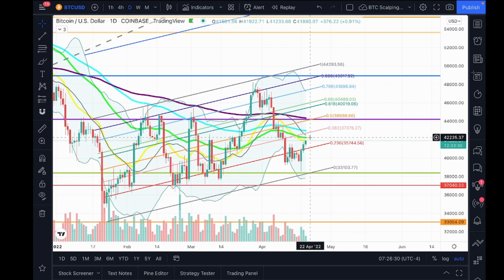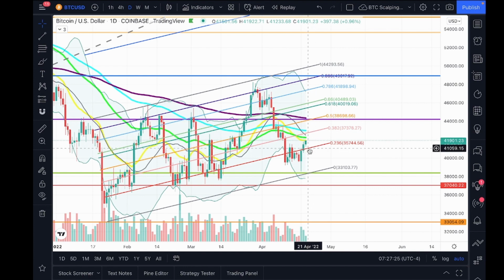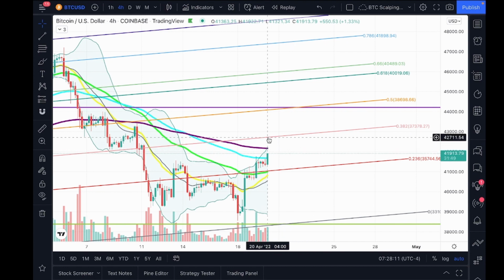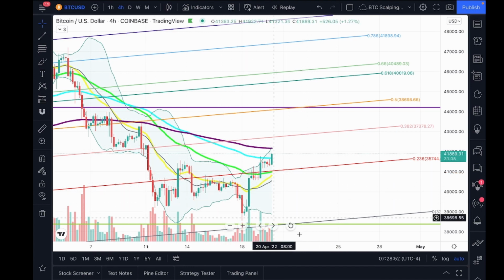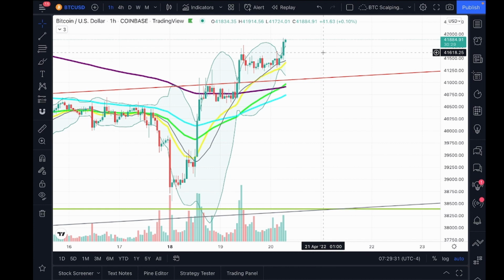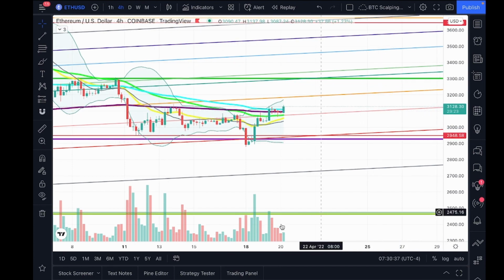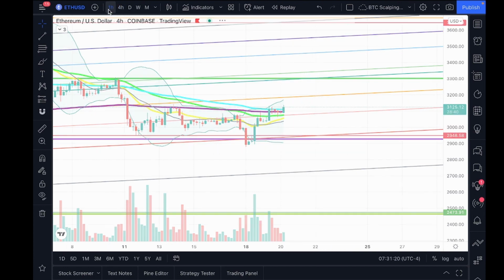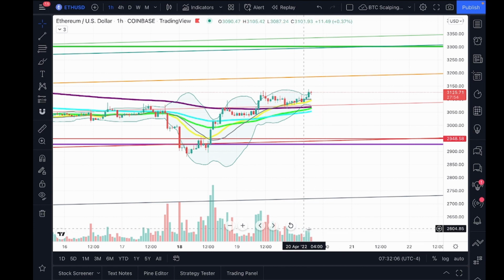Is It Time To Take Profits??? WATCH NOW TO FIND OUT!!!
If you like my content and want to help make more please feel free to donate to the addresses below:

Bitcoin:
bc1qn3lumfz8x08ped4ccrrvs8plqqa8z8puj3yjhw

Ethereum:
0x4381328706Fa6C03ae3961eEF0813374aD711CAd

Litecoin:
ltc1qmh4v6qhlsr6d9jmz7pj59t558qq29zdarfx26w

Dash:
XppmP2Sgnte5G64YxFauV4cSQopacatVf2

Dogecoin:
DA2yh6YrEJLDPcHiRfVhbo26DNG33Tn3T5